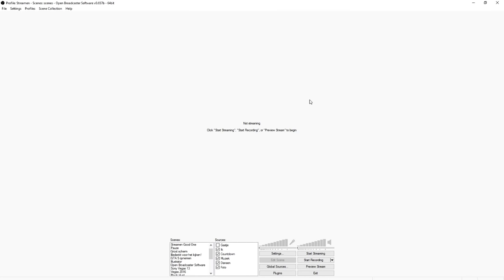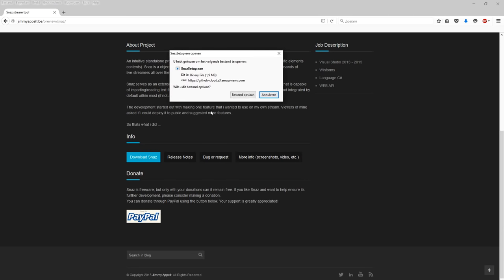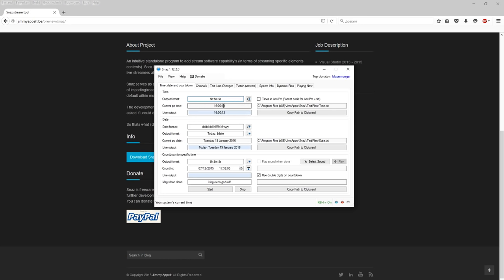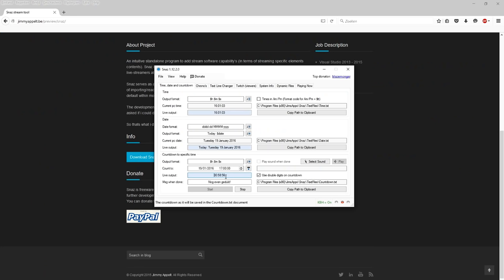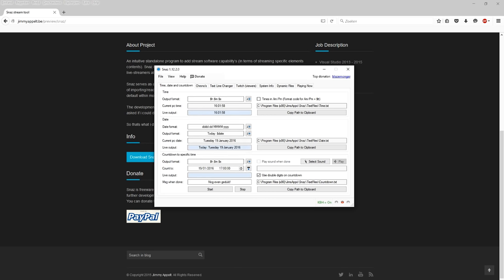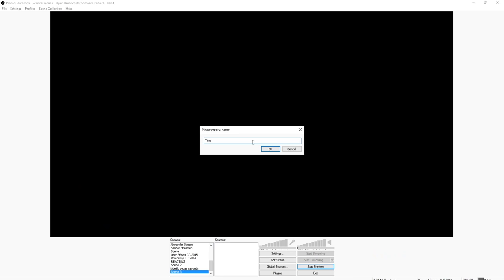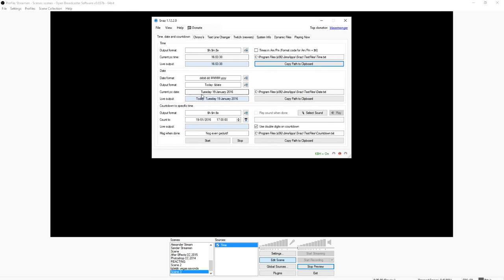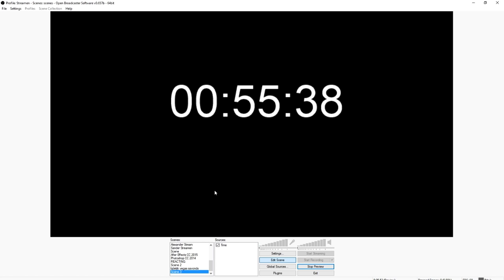How To Get A Countdown/Timer In Open Broadcaster Software - Tutorial #27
- In today's tutorial I'll be showing you how to get a countdown/timer Open Broadcaster Software. I receive a lot of comments and questions about how to do certain things. More tutorials are on its way!

~ JustAlexHalford